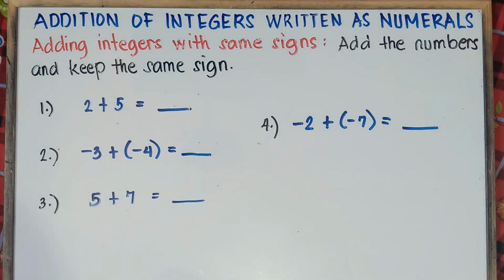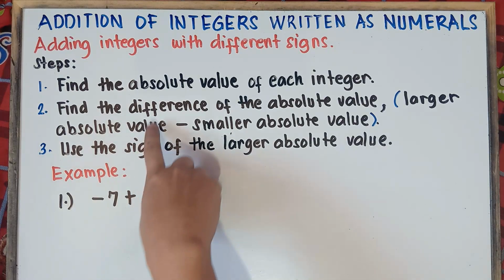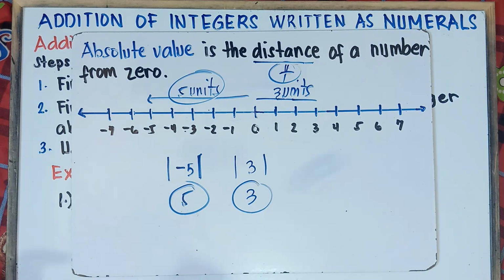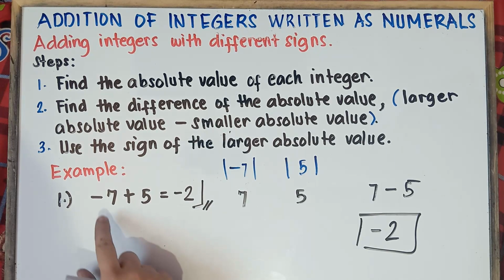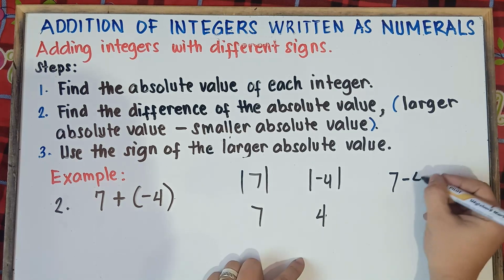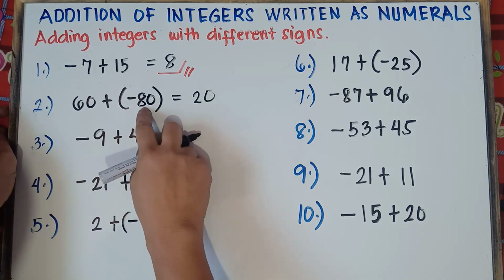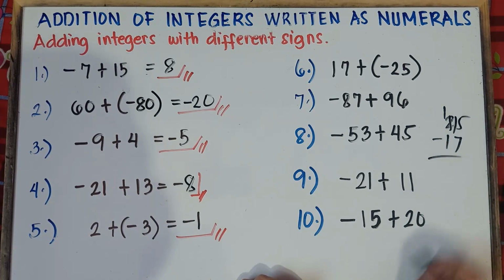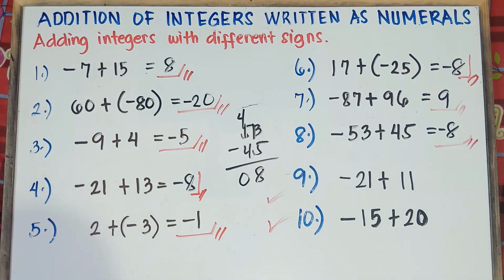Addition of Integers Written as Numerals | Grade 7 | Matatag Curriculum | Quarter 3 | Part 3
Addition of Integers Using Integer Chips | Grade 7 | Matatag Curriculum | Quarter 3
Addition of Integers Using a Number Line | Grade 7 | Matatag Curriculum | Quarter 3 | Part 2
In this Video you will be able to add integers written as numerals. This video also helps you to understand more about  adding same signs and different as well as the absolute value of a number. Hope this video helps!
KEEP FIGHTING!